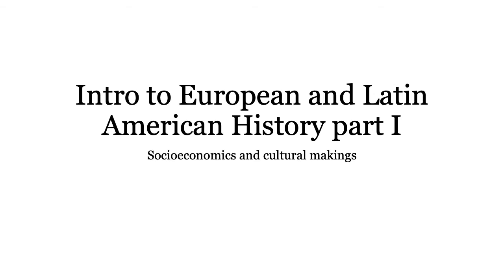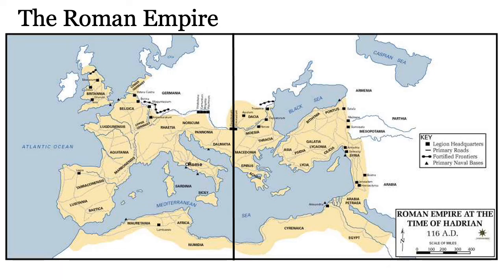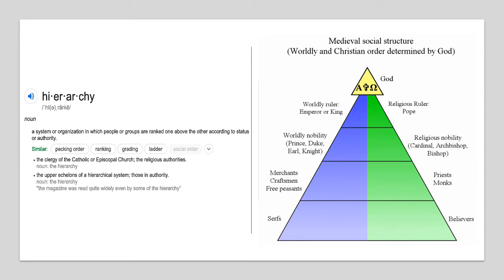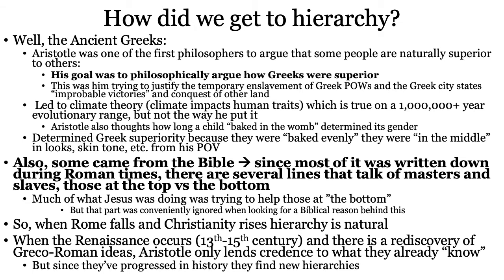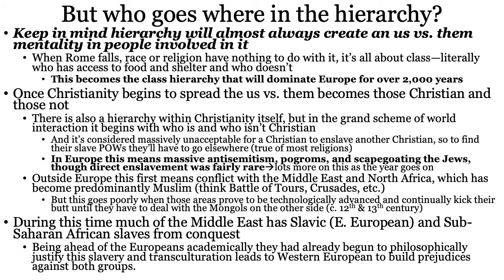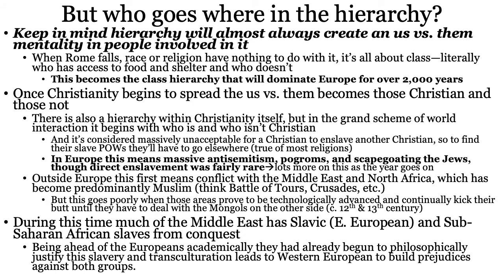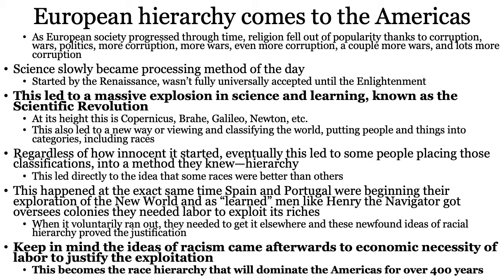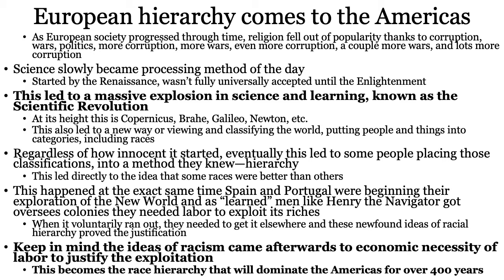European and Latin American History intro part I - socioeconomics and culture video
A lecture for Skyline High School 10th grade Honors European and Latin American history students to understand the origins of the socioeconomic and cultural interactions during early contact between those societies.